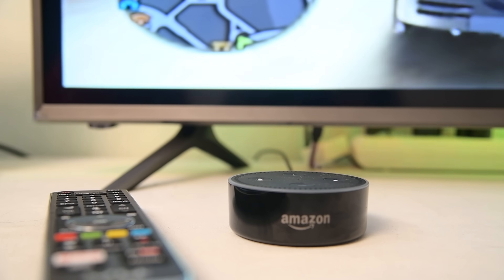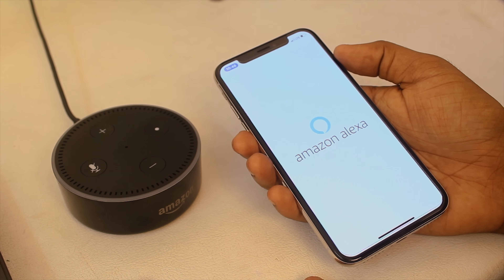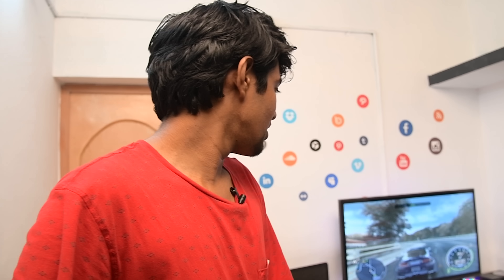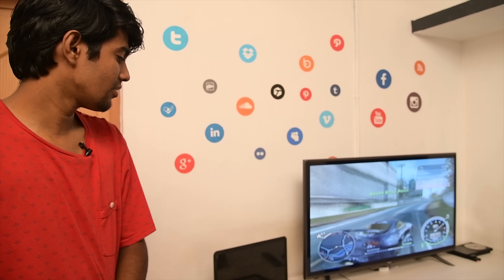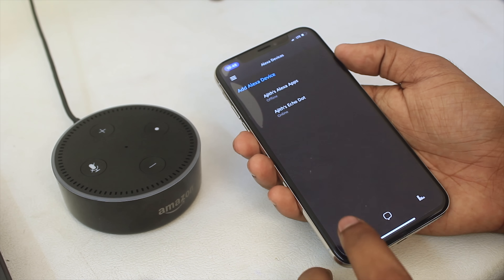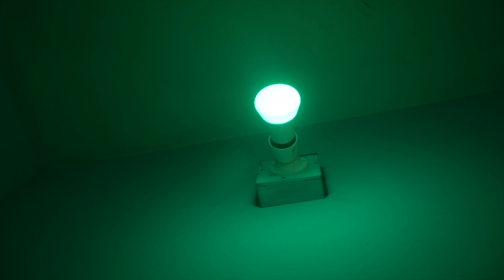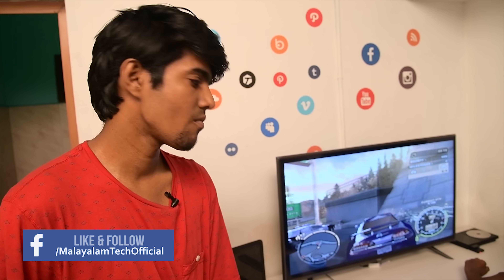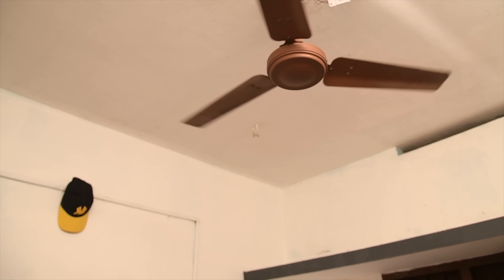How I automated my home - Malayalam Tech Videos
Amazon Echo Devices

Smarteefi Power Extension

SonOff Wifi Switch

Syska Smart LED

Get instant channel updates and behind the scenes!

3362

Latest Amazon Deals: